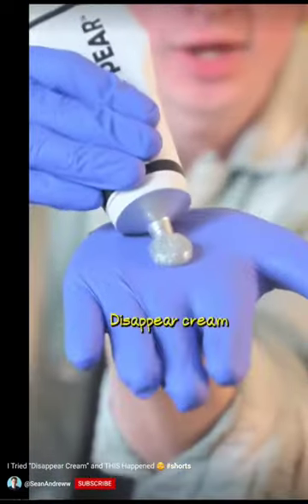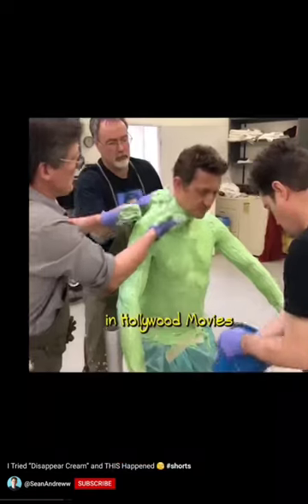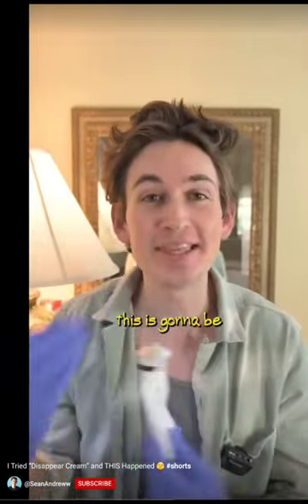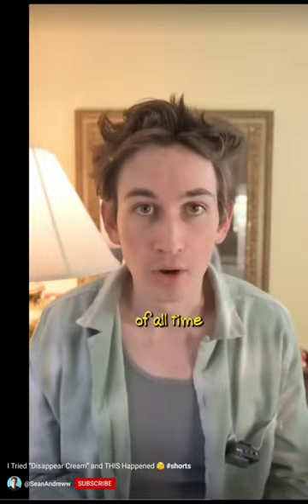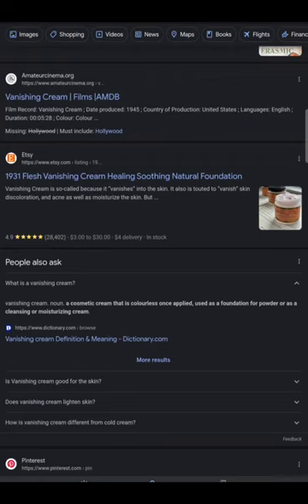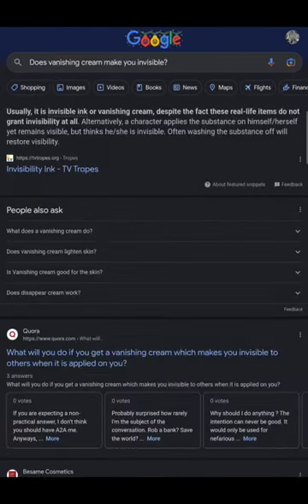Is DISAPPEAR cream real?? Please subscribe!